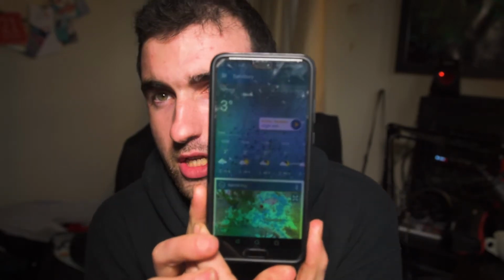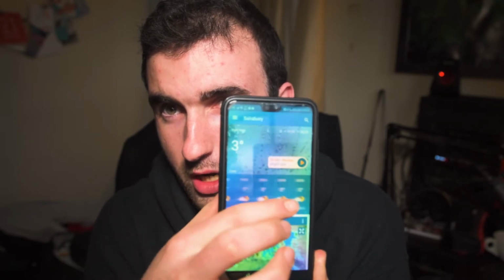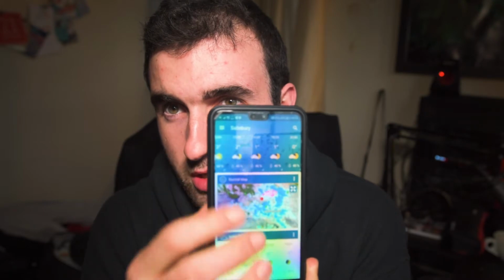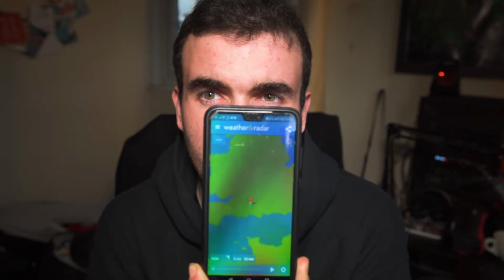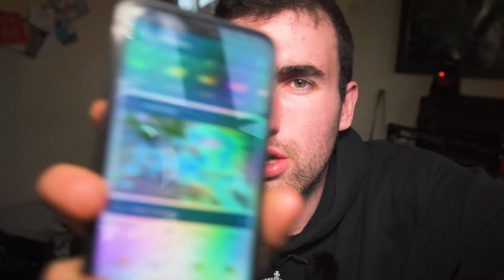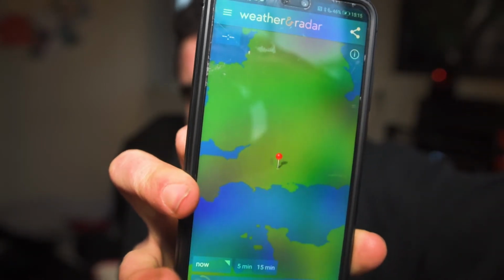How I colour Grade my videos 2019 #22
Welcome back everyone, in today's video I wanted to share a few updates on with you. and I have a few questions about how I color grade my video's so I thought to explain quickly how I do that. See you tomorrow.

Sharpening -- 1
Clarity - 0
Contrast - 0
Brightness - 0
Saturation - 0
Hue - 0